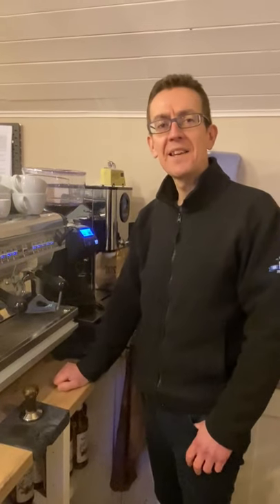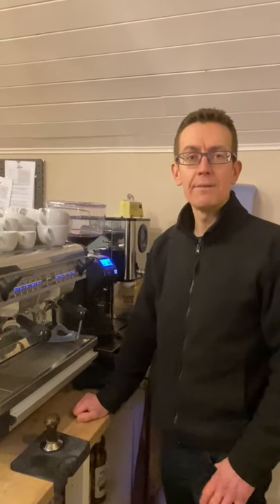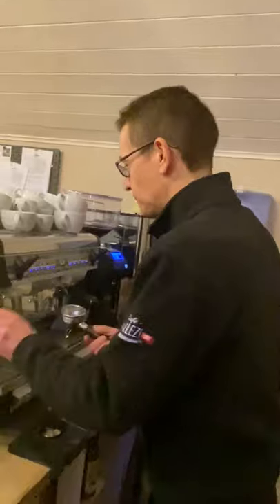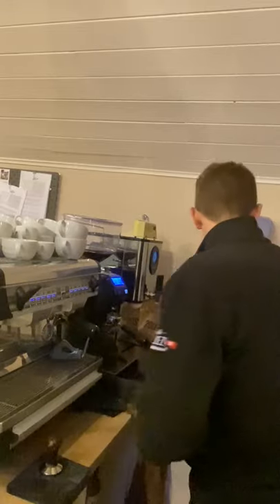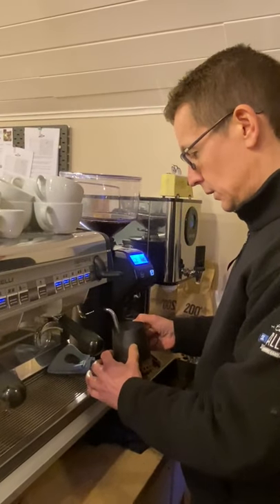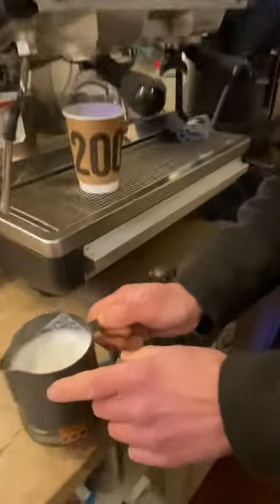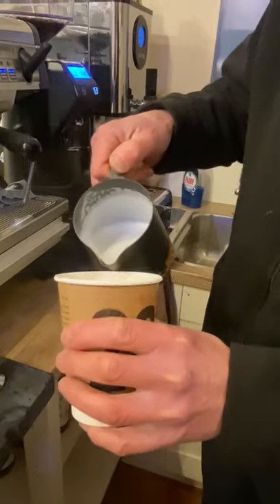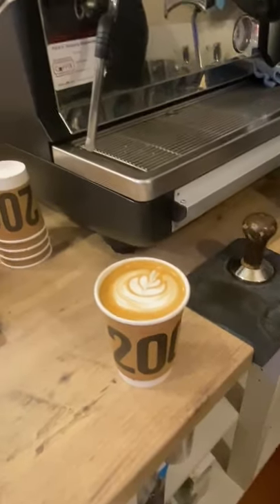Know Your Coffees: #3 The Caffe Latte, What Is It And How Do We Make It?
In this, the 3rd in our series of brief videos introducing each of the drinks on our coffee menu, we turn our attention to the Caffe Latte. This is the UK's most popular coffee shop drink and with good reason!. Here, we'll explain what goes into a fabulous, delicious Caffe Latte and give you a 'behind the scenes' look at how we make them for you ...